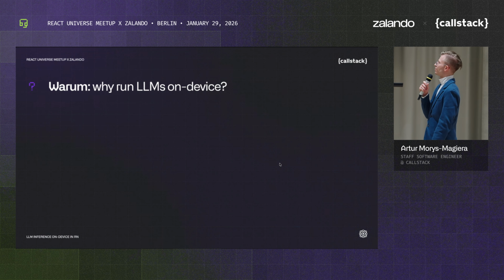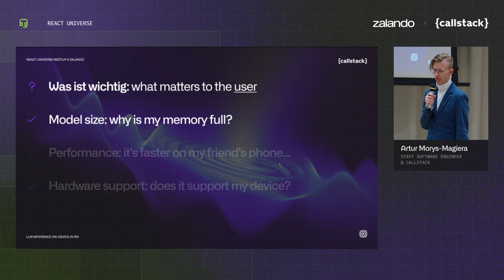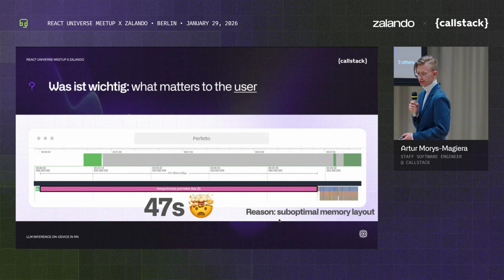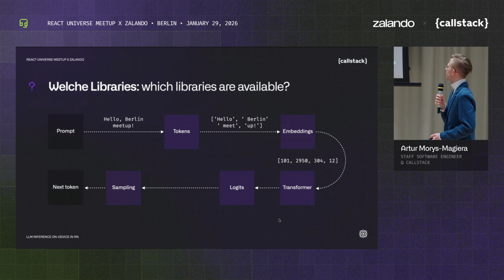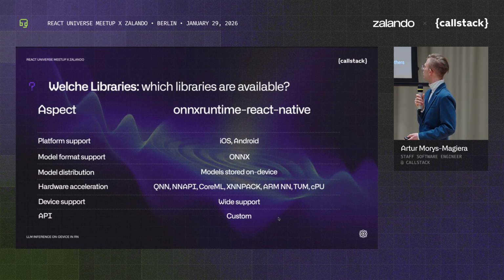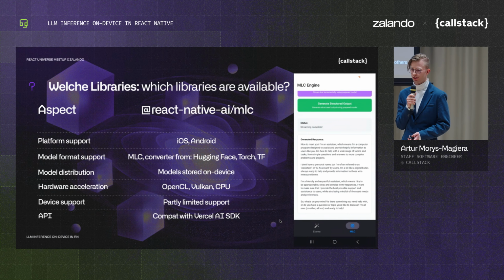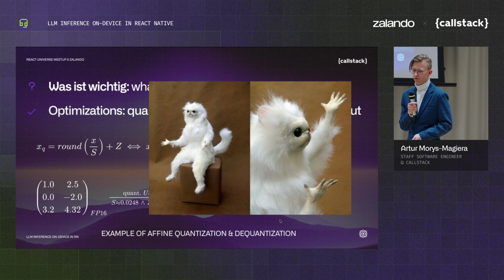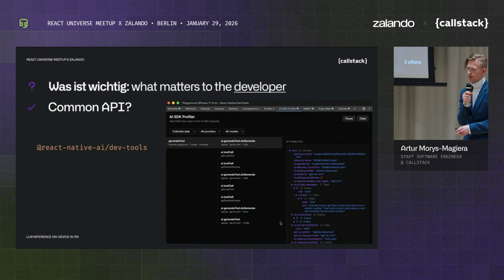LLM Inference On-Device in React Native: The Practical Aspects by Artur Morys-Magiera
In this session, Artur Morys-Magiera explores what it actually takes to run LLM inference directly on mobile devices in React Native applications.

The talk covers:

Why teams move inference on-device: reliability, privacy, and latency
Model size constraints and OS-provisioned alternatives
GPU, NPU, and CPU acceleration tradeoffs across iOS and Android
Debugging performance issues in abstraction layers like OpenCL
Comparing TF Lite, ONNX, ExecuTorch, MLC, llama.cpp, and Apple-based solutions
Practical optimizations including quantization and compilation-time improvements

If you’re evaluating on-device AI in a React Native app, this is a grounded overview of what works today, and what still requires careful tradeoffs.